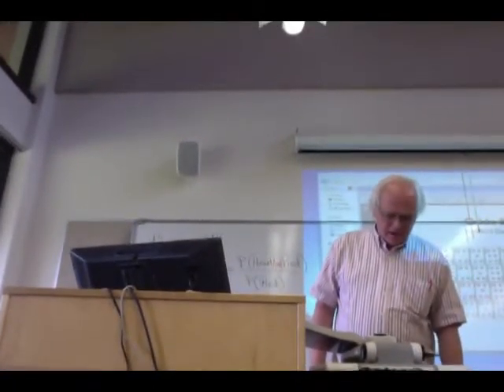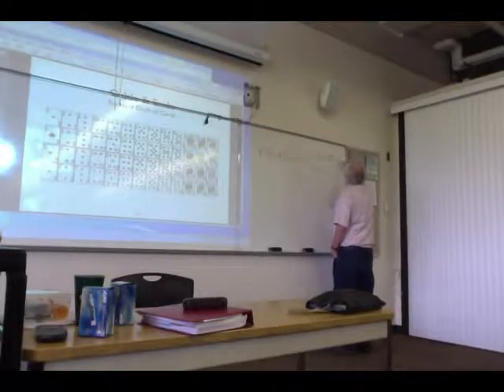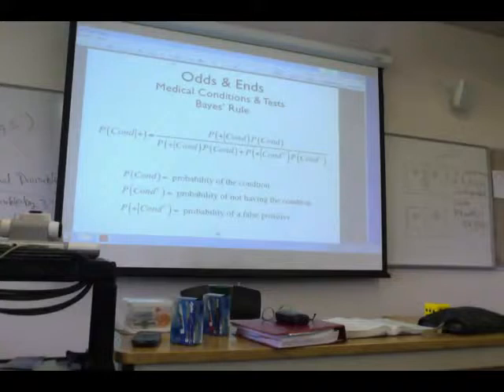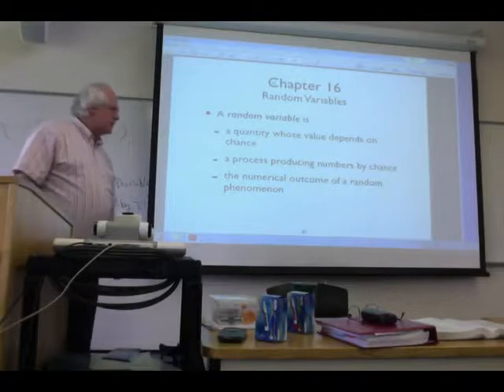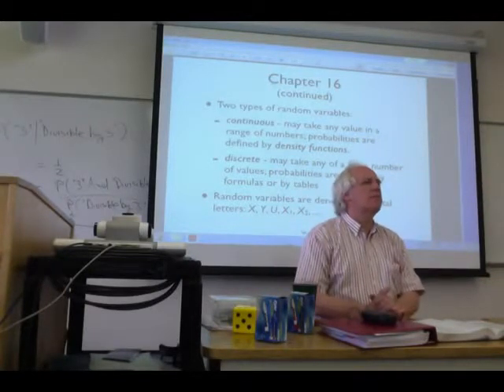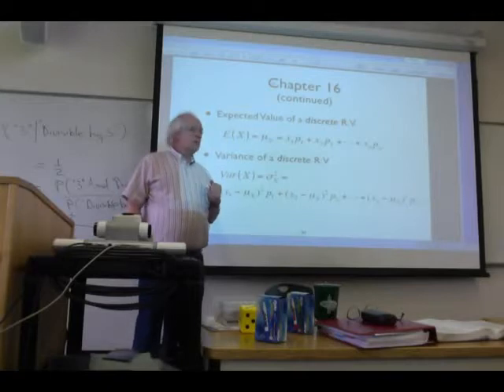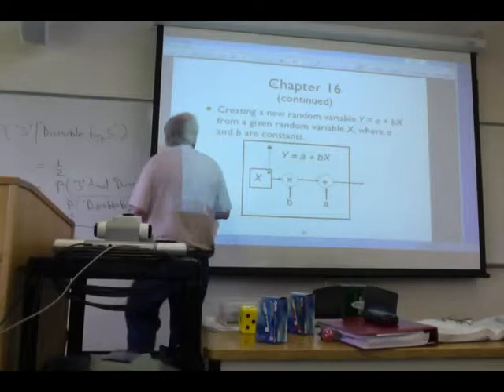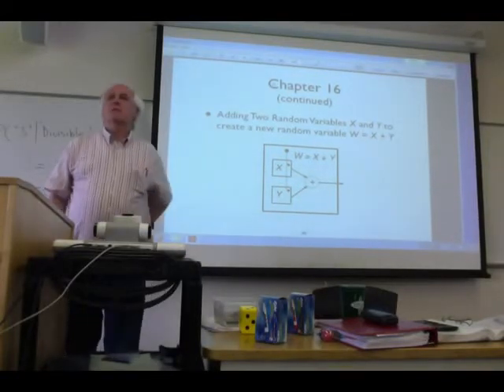Klang PCC: Stats 243: Week 8: Part 1 of 4